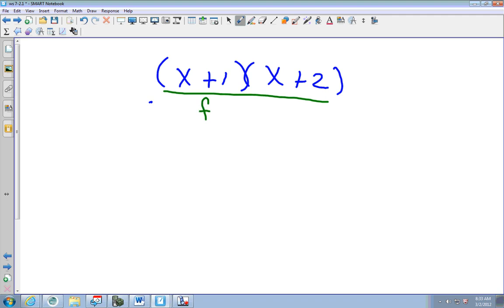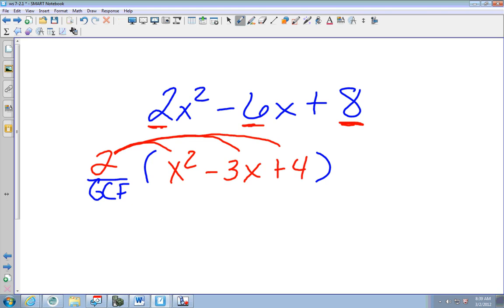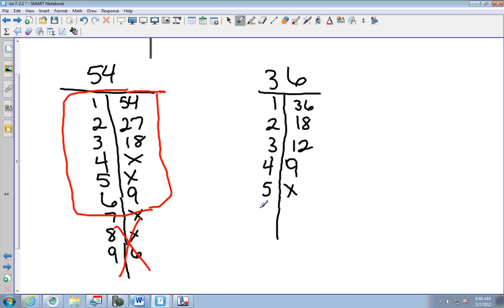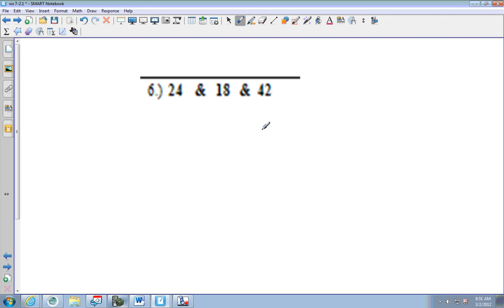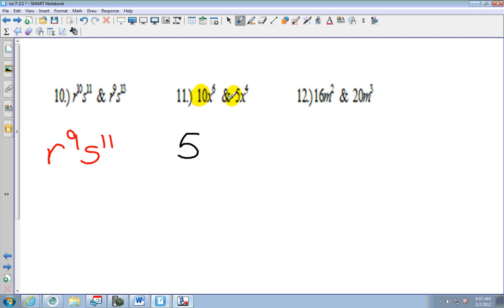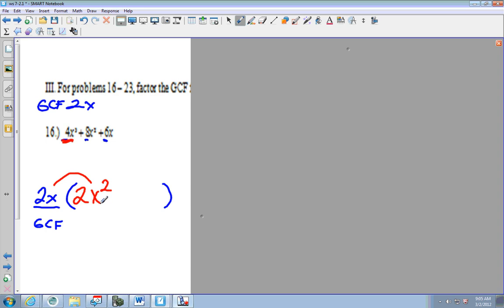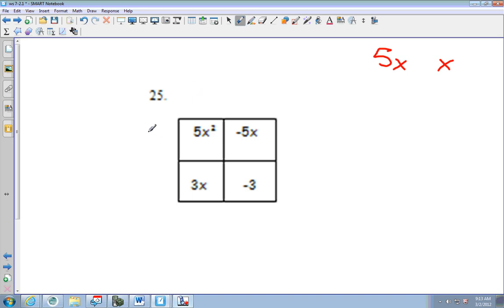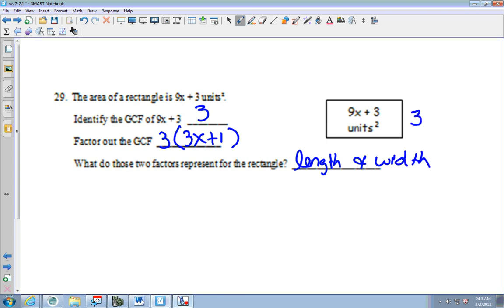GCF and Factoring 7 2 1